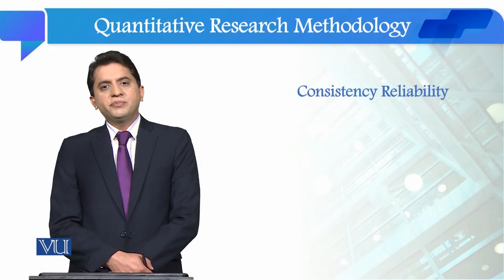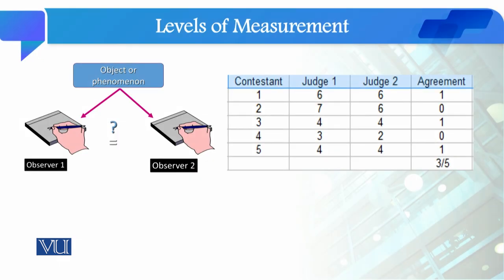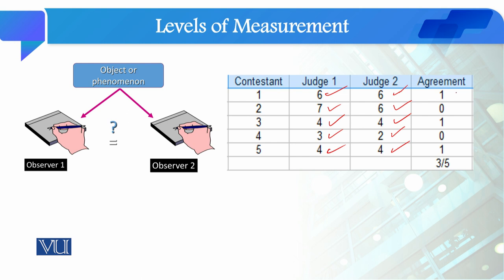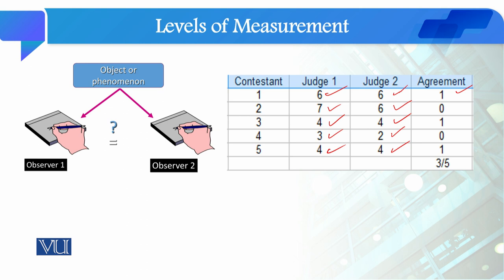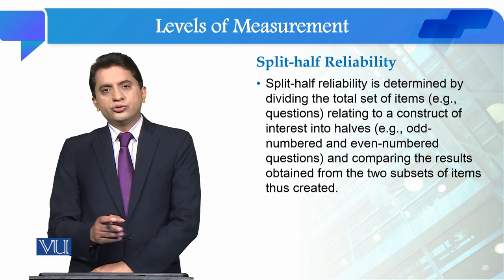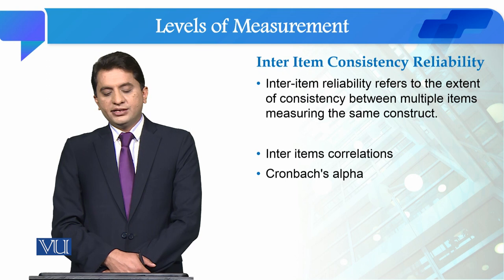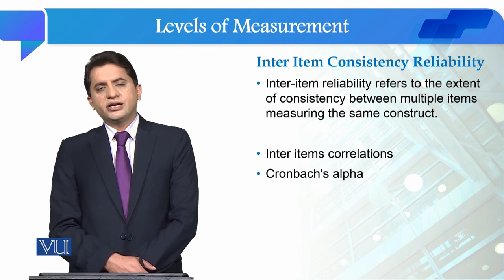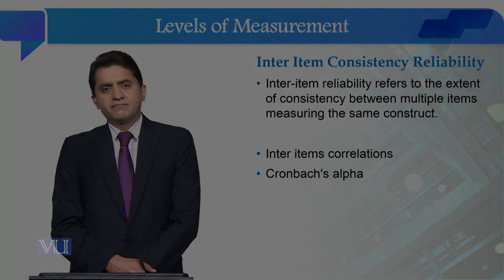Consistency Reliability | Quantitative Research Methodology | SOC509_Topic063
Topic063: Consistency Reliability
By Dr. Qaisar Khalid Mahmood